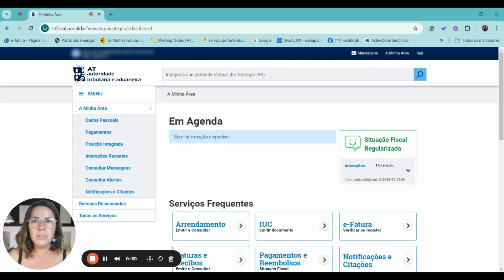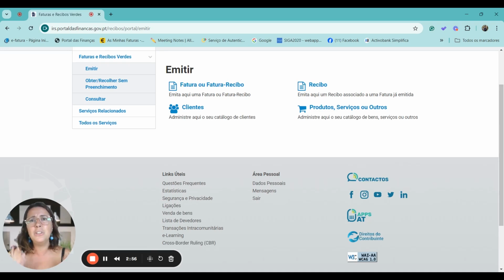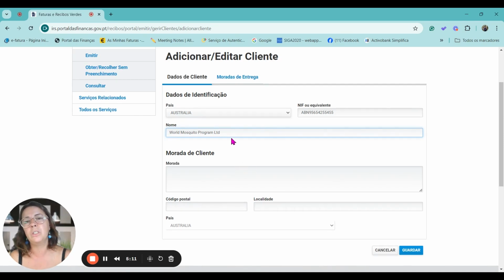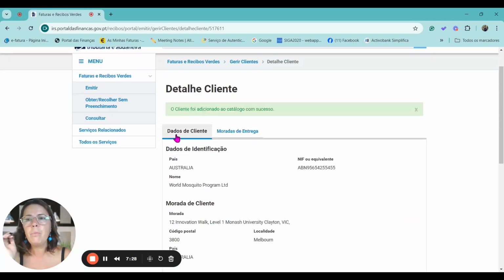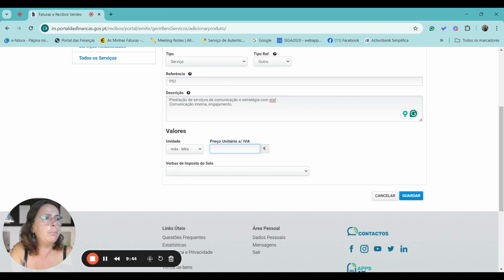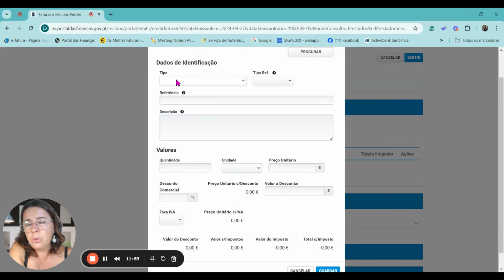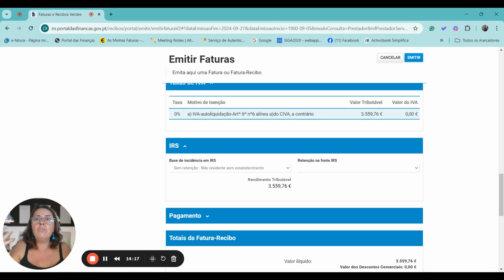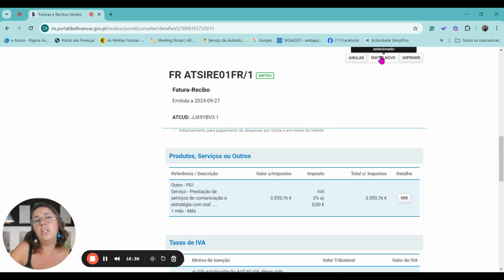Step by Step - Make an invoice on the finance portal for a foreign customer| Ludmila Rebola